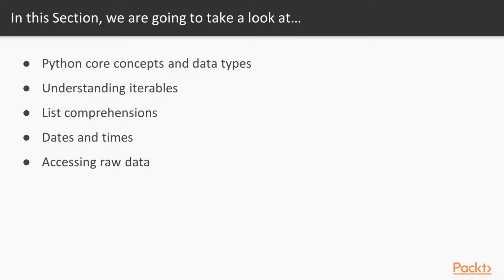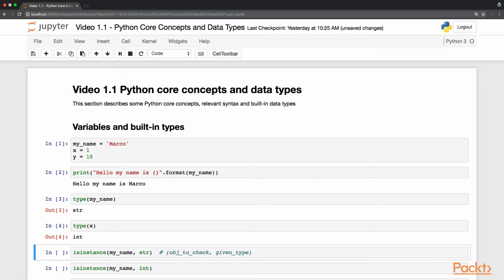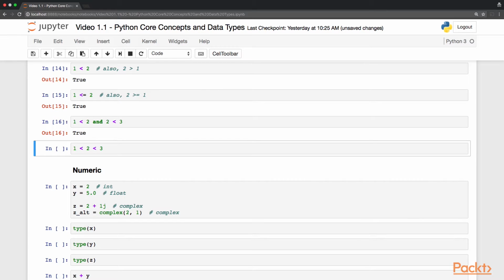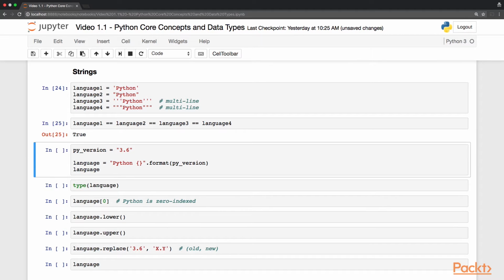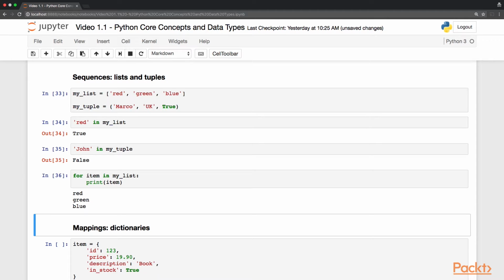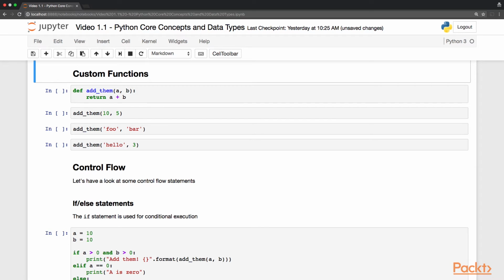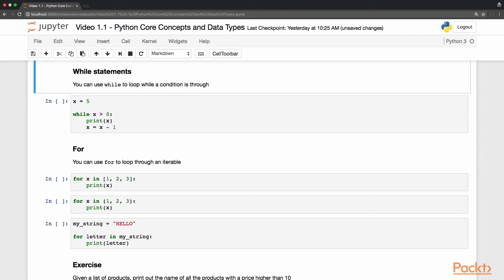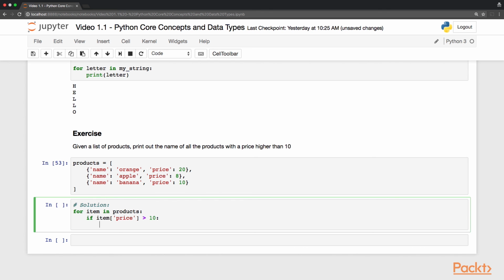Python Core Concepts and Data Types Data Analysis with Python Video